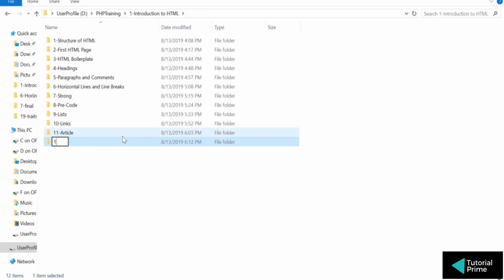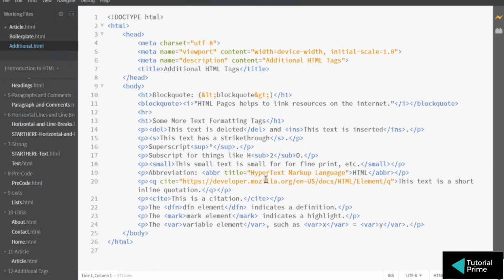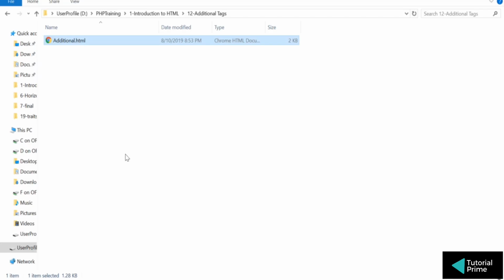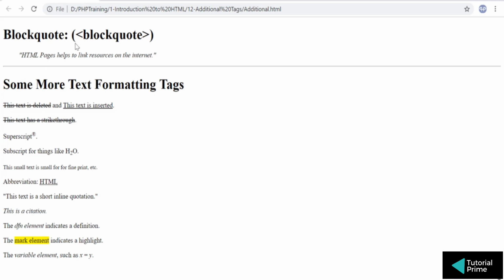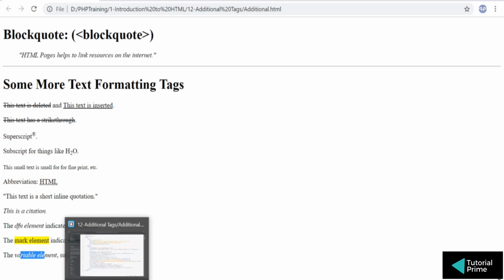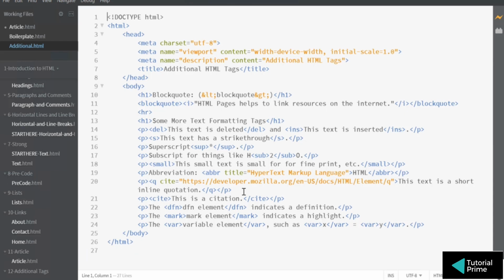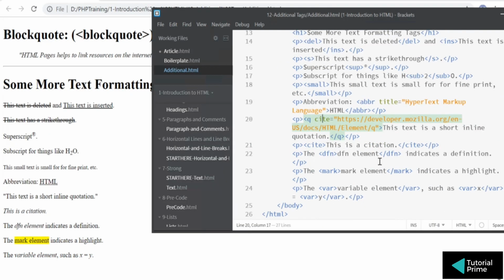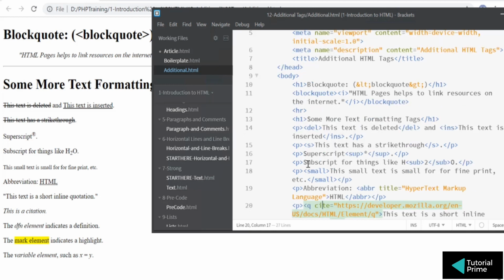Additional HTML Tags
4.1 Objective: What you'll learn in this Section
4.2 What is HTML?
4.3 Tag, Element and Attribute
4.4 Structure of HTML Page
4.5 My First HTML Page
4.6 Exercise: Write your First HTML Page
4.7 HTML Boilerplate
4.8 Header Tags
4.9 Exercise: Create Headings
4.10 Paragraphs and Comments
4.11 Exercise: Paragraphs and Comments
4.12 Horizontal Lines and Line Breaks
4.13 Exercise: Lines and Breaks
4.14 Strong, Emphasis, Underline and Italics
4.15 Exercise: Text Formatting
4.16 Pre and Code Tags
4.17 Exercise: Pre and Code Tags
4.18 Definitions, Ordered and UnOrdered Lists
4.19 Exercise: Resume HTML Page
4.20 Link Tags
4.21 Exercise: Link Tags
4.22 Section and Article Tags
4.23 Exercise: Sections and Article
4.24 Additional HTML Tags
4.25 NewsPaper Exercise
Course Curriculum
4.26 Exercise: Create a News Page
4.27 HTML Quiz
4.28 Things to Remember
4.29 Downloads: Things to Remember
4.30 Summary: What you have learned in this Section